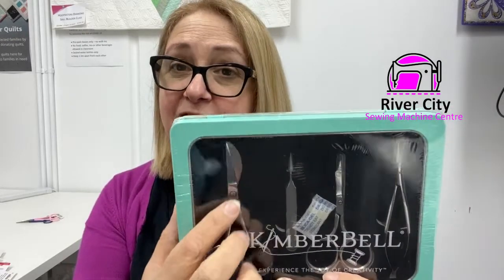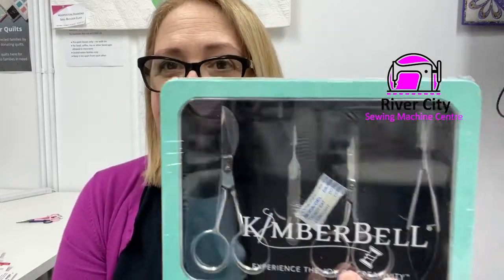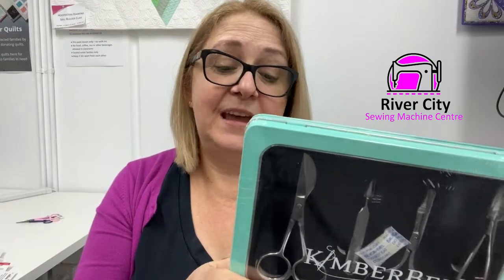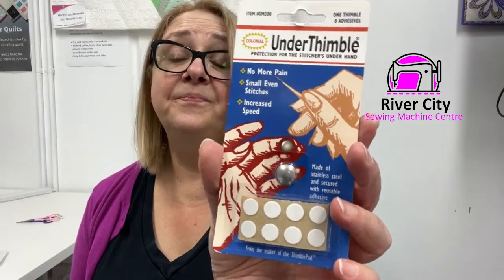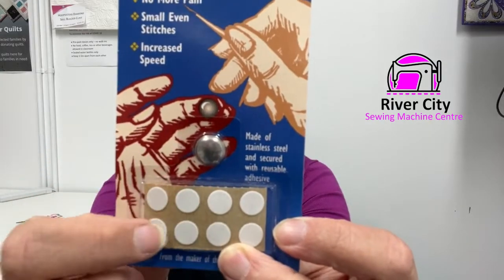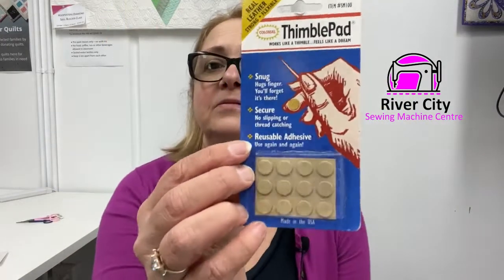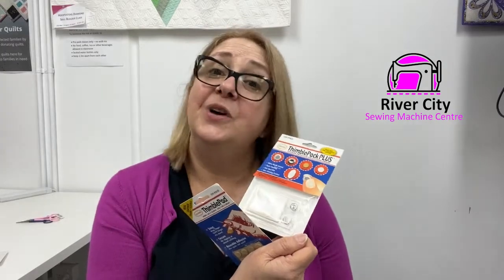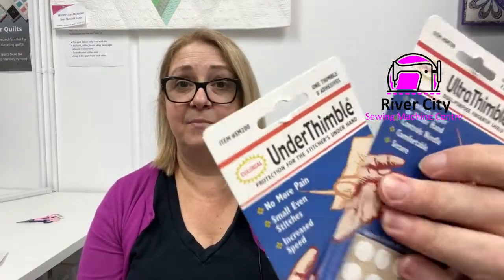River City Sewing Video News 20 August 2022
This week we have a sew stash notions and fun gadget items video for you.    These are just some of the great items available at River City Sewing